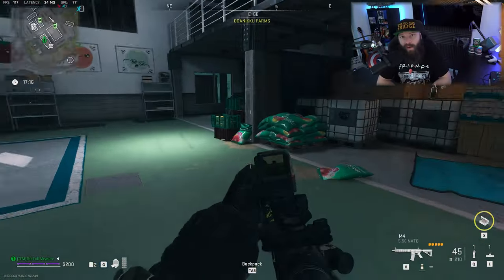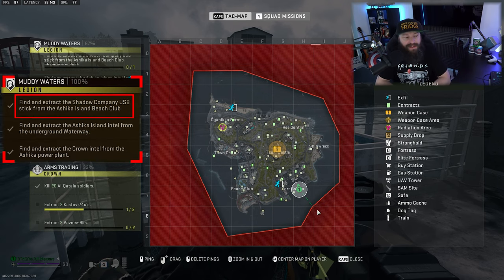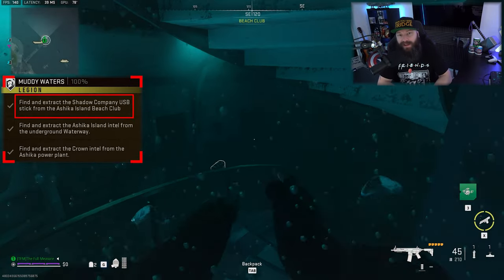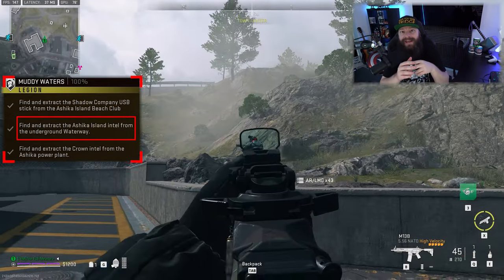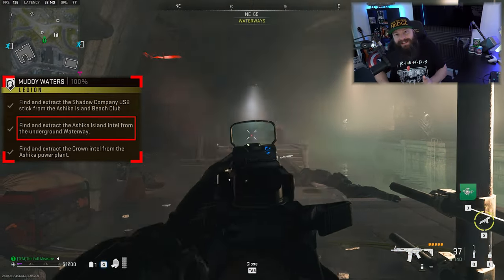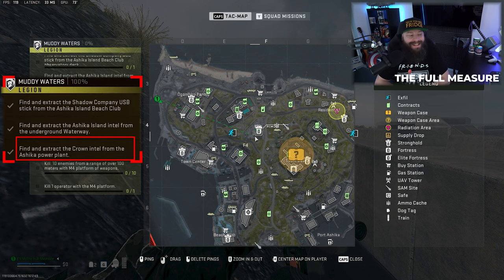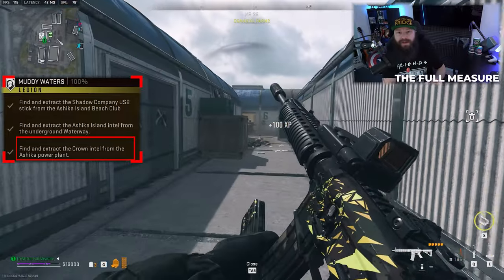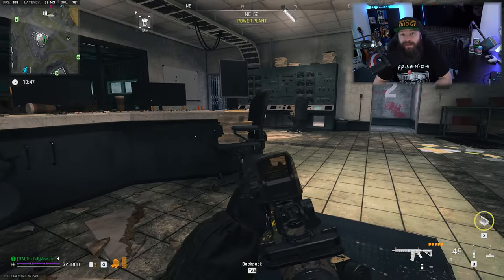EASY Solo Muddy Waters Mission Completion for Legion | Call of Duty Warzone 2.0 DMZ Season 2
Join me for an EASY Solo Muddy Waters Mission Completion for Legion | Call of Duty Warzone 2.0 DMZ Season 2